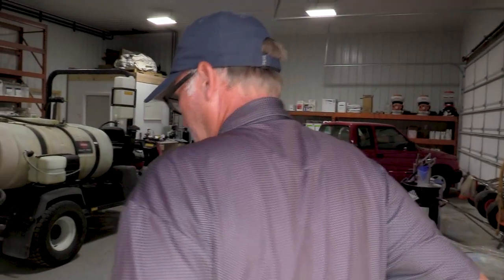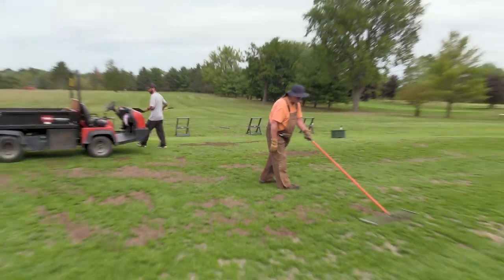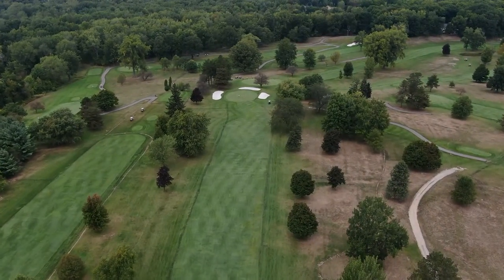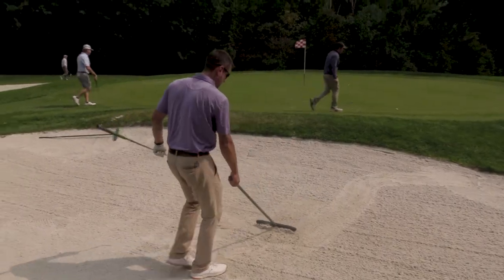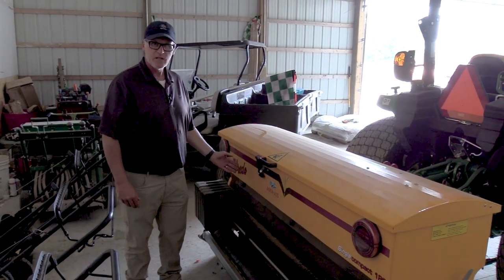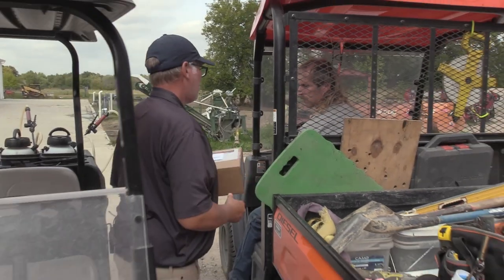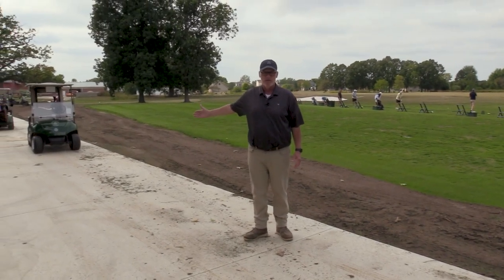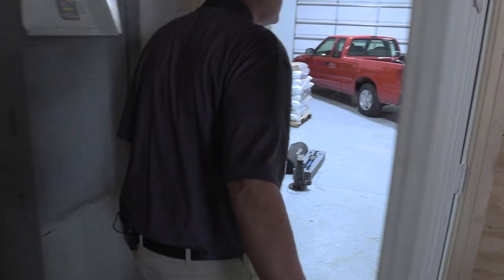Andy Dalton Atlas Valley (Superintendent MiStory)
Join us as we sit down with Andy Dalton, the Superintendent at Atlas Valley Golf Club in Grand Blanc, Michigan. Formerly a private club and now open to the public, Atlas Valley's transformation is nothing short of impressive. In this video, Andy walks us through the day-to-day operations, showcasing the hard work and dedication that goes into maintaining the beauty of this golf course.

Explore the practical aspects of greenkeeping as Andy provides insights into the challenges and rewards of his role. From sunrise to sunset, witness the hands-on approach to keeping fairways and greens in top-notch condition.

This is a candid look at the essential work that ensures Atlas Valley remains a standout destination for golfers.

Metro Detroit Golfers is one big group chat for golfers in Metro Detroit and around our great state of Michigan! You never know who we're going to run into!

We invite you to stay updated and follow MDG on all of our social channels! Please click here for our list of platforms